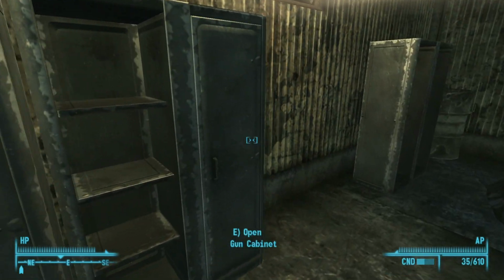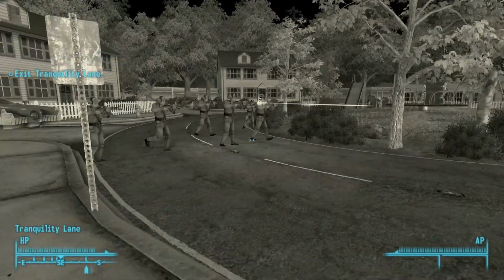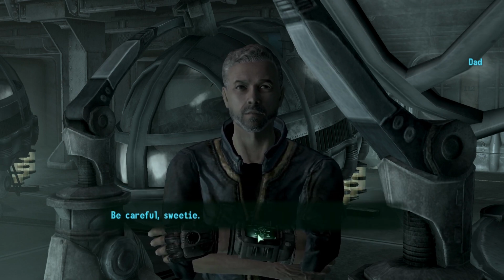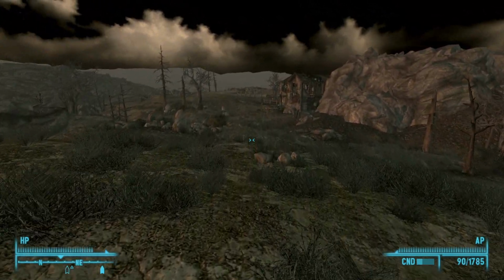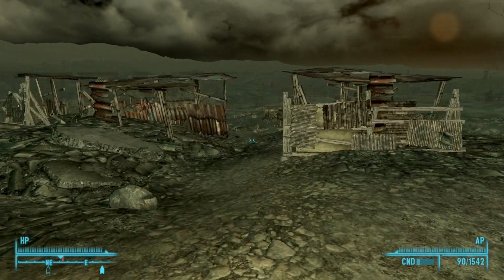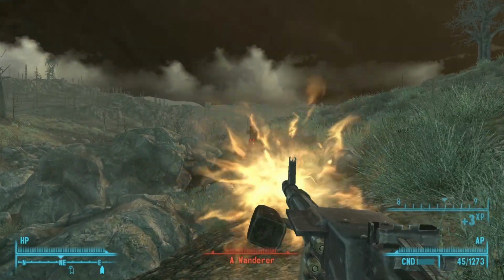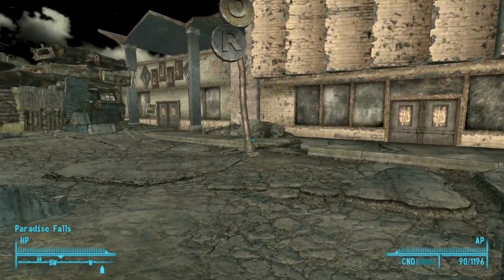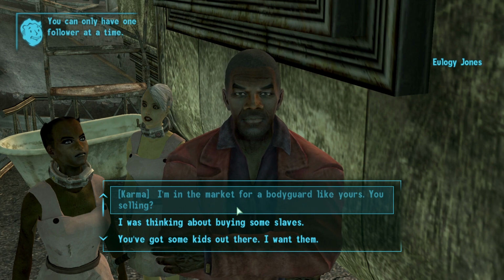Fallout 3 | Modded Playthrough | Part 10 - Speed Runnin Tranquility Lane